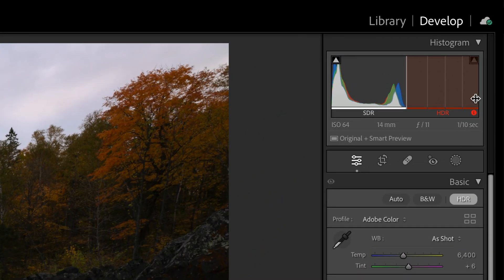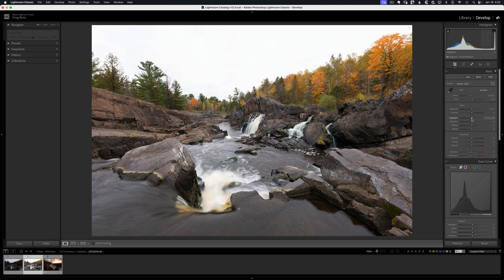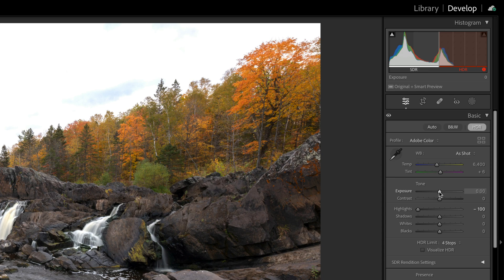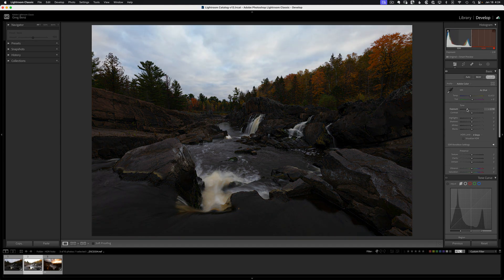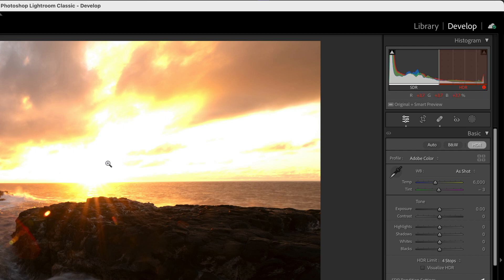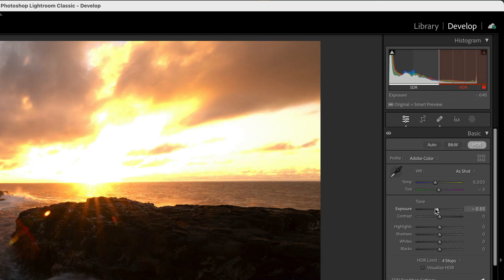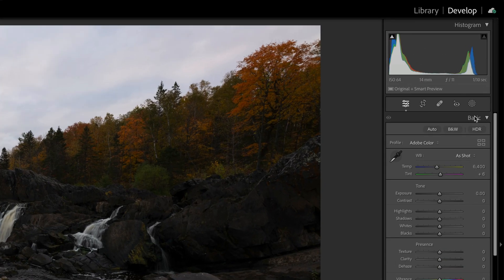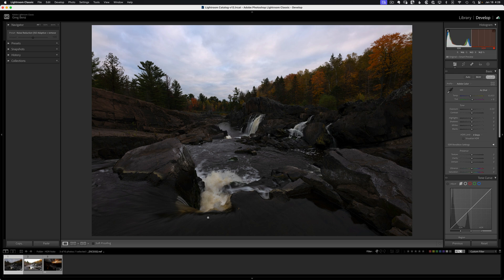Lightroom: "RAW" histogram?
Lightroom and ACR don't have a RAW histogram, but you can use the new HDR-mode histogram to learn a lot more about your RAW images.

If you want to explore the actual RAW histogram, you might want to check out RAW Digger I have not personally used it, but have heard great things both about the software and the developer's excellent support of it.